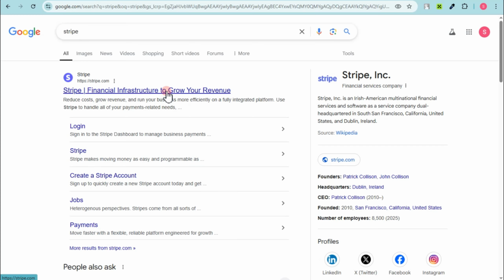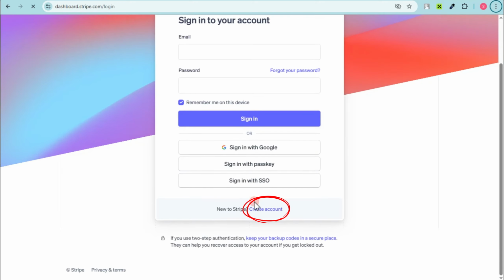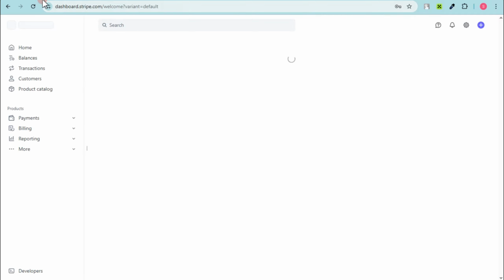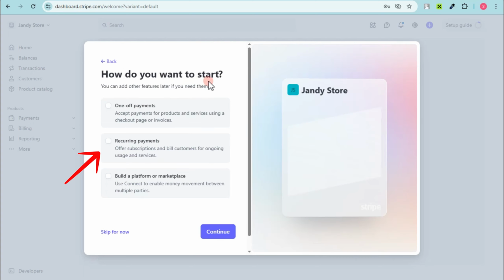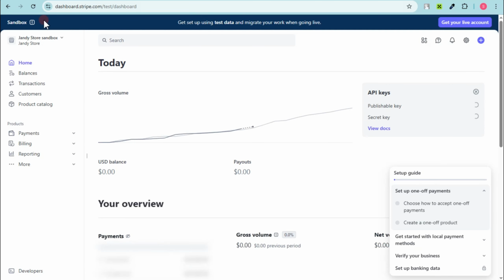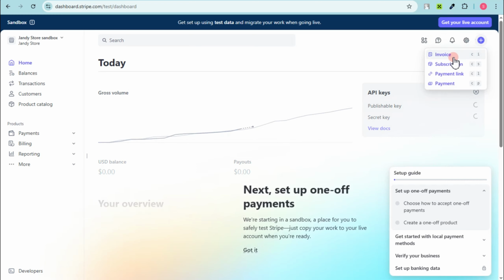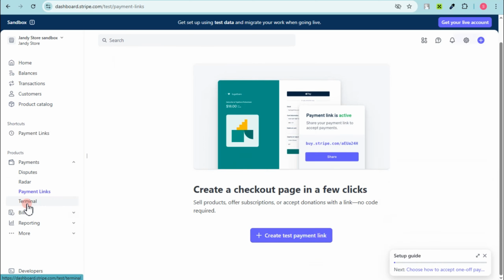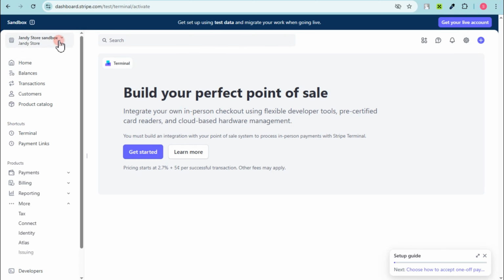How To Create A Stripe Account 2025 Update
In this video, I’ll walk you through how to create a Stripe account in 2025, step by step. Whether you're setting up an eCommerce store, freelance service, or subscription-based platform — Stripe makes it simple and secure to get paid.

🚀 What You’ll Learn:

How to sign up for a Stripe account (personal or business)

Verifying your identity and linking your bank

Setting up your dashboard and payment settings

Important tips for using Stripe safely and effectively in 2025

💼 Stripe works globally and integrates with platforms like Shopify, WooCommerce, Wix, and more!